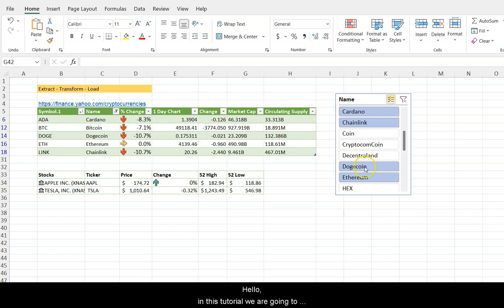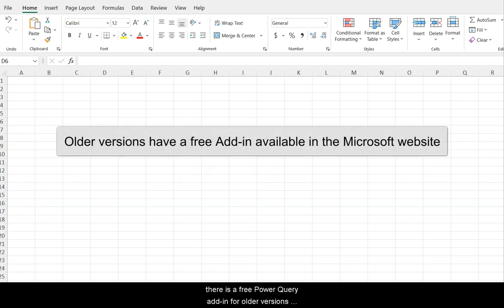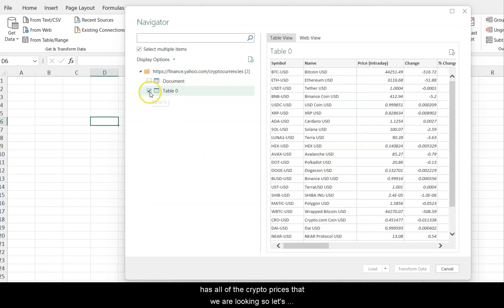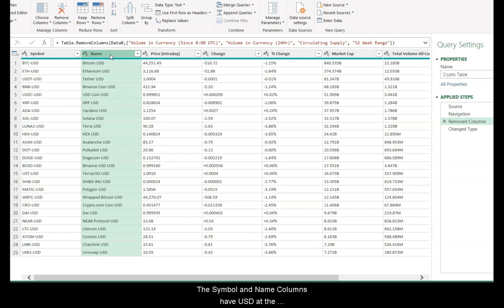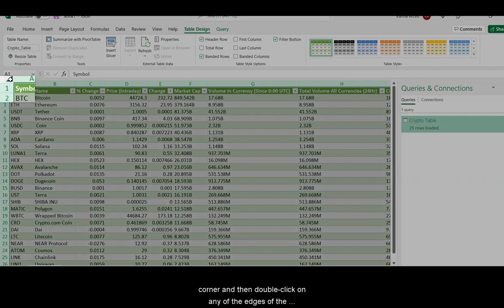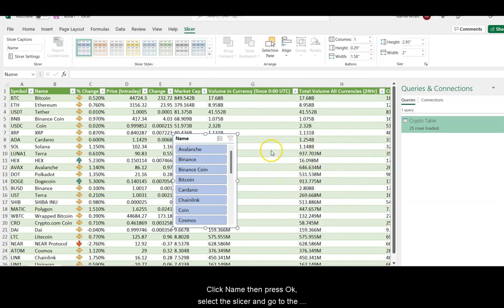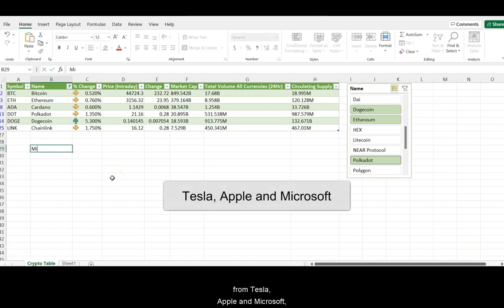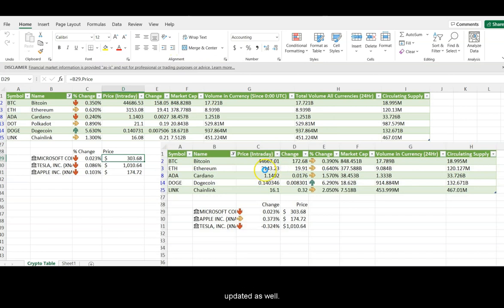Excel Power Query Tutorial: Update Crypto and Stock Automatically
This video teaches you how to use Excel Power Query. This feature allows you to handle thousands of data and rows of heavy information without the need to make complex Macros or Functions.

If you are on the fence about learning Excel Power Quey this tutorial is perfect for you. It allows you to insert Crypto and Stock data in one single worksheet that updates prices automatically so you don't have to look at multiple screens and apps.

Power Query has so much to offer! It lets you format in bulk text, join columns, remove columns and complex editing without the need of using difficult functions or VBA Macros.